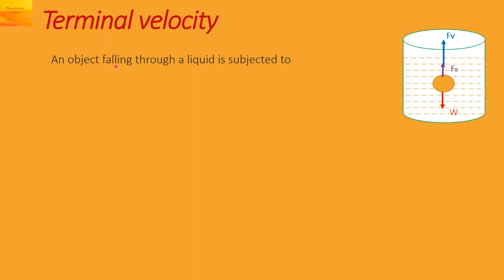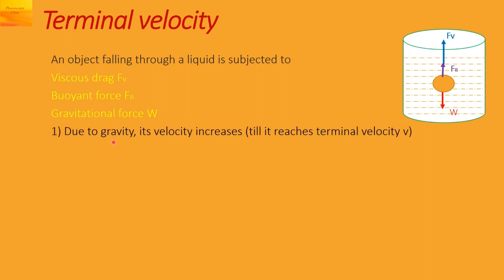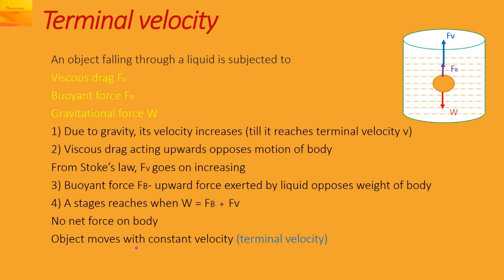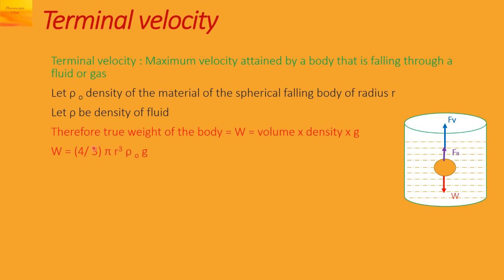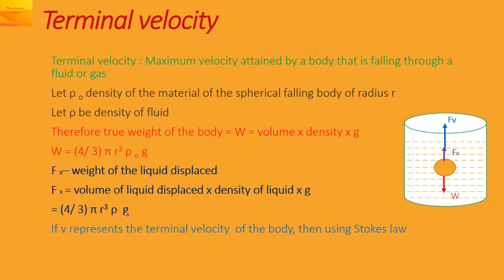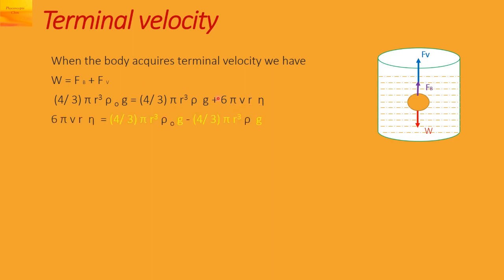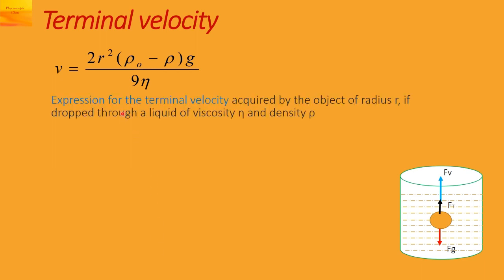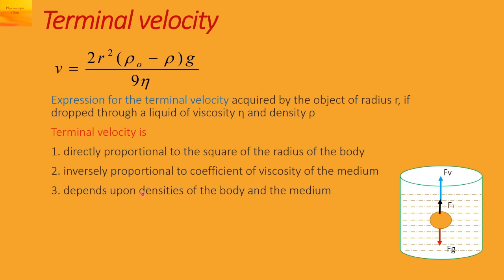Terminal velocity (Viscosity -4 )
This video is the fourth part of the series on VISCOSITY.
Here we will study about the :  Terminal velocity

In this video we will see the effect of Viscous drag,  Buoyant force and Gravitational force on a body falling through a liquid.